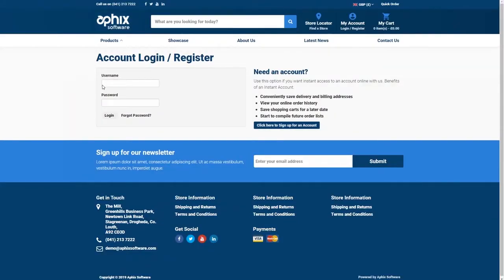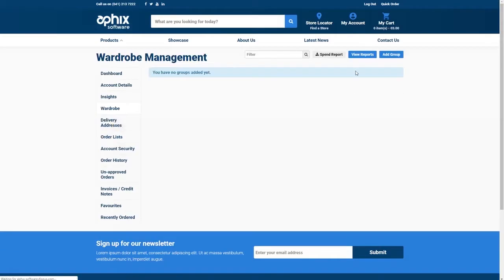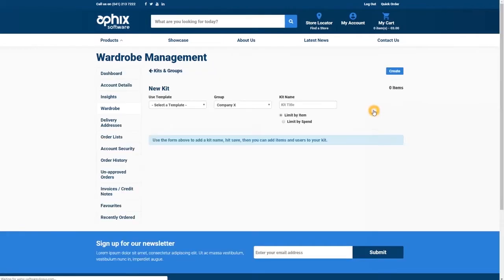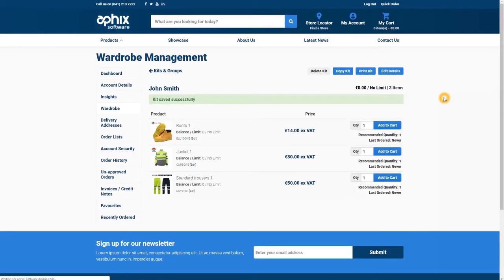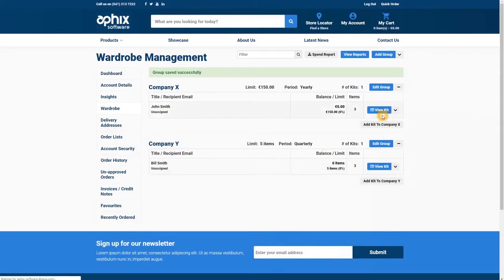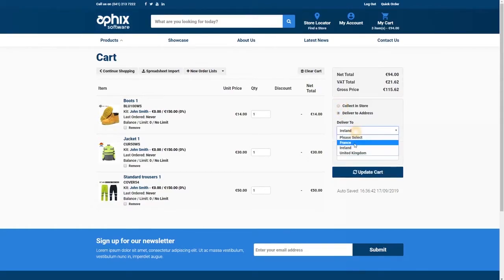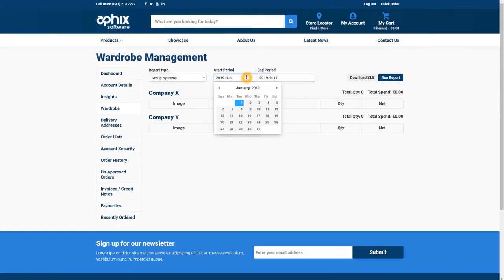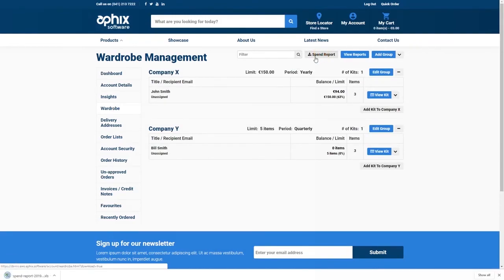Integrated Uniform Management System Demonstration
In this video, we go through some of the features that the online Aphix Uniform Management System can provide you with.

We walk you through step by step the process of creating groups, employee kits and specific digital catalogues for your customers or employees. We show you how you can allocate your preferred workwear as well as budget for each customer or employee and assign them to the correct group.

Finally, we cover how you can run reports across different groups and categories that allow you to better understand what your customers or employees purchase and how much they spend.